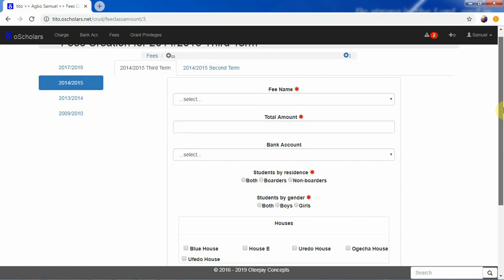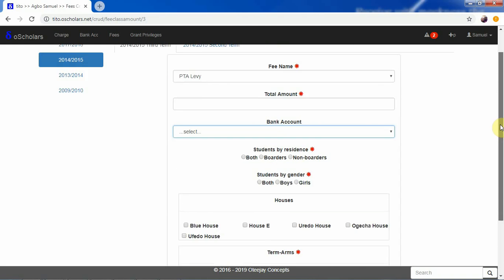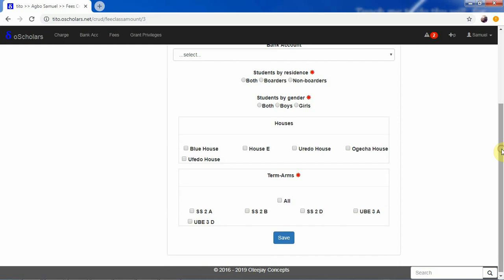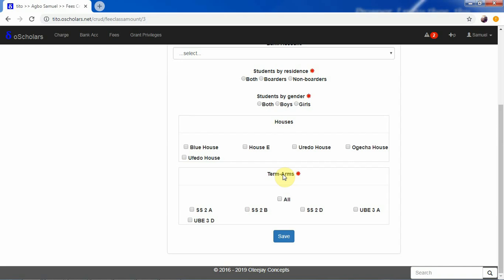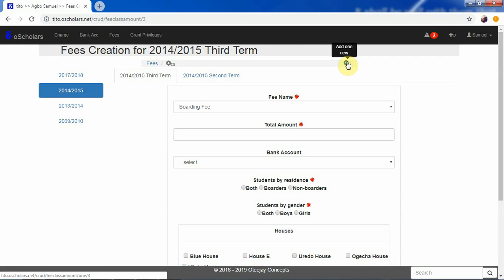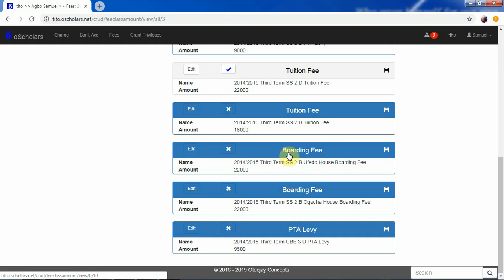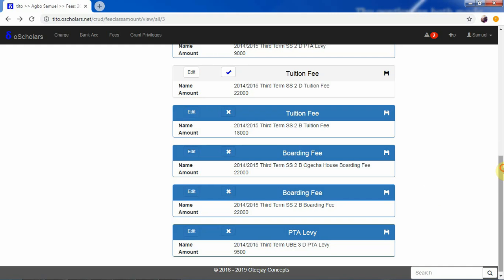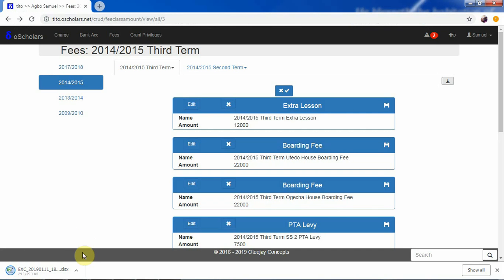04 - 03 - Fees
In this video, Jay demonstrates how a bursar can create and/or update fees for students so that the students will be scheduled to pay for them taking into consideration the categorization (ie. boarding status, gender, house and ultimately class) of the students.